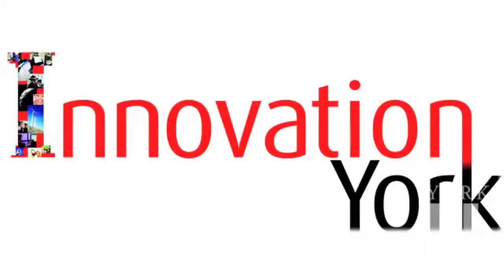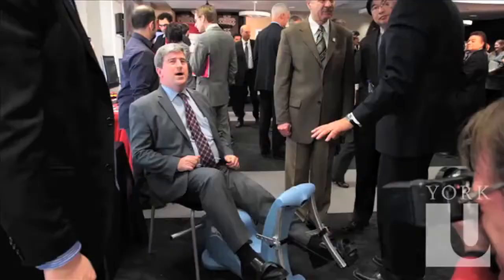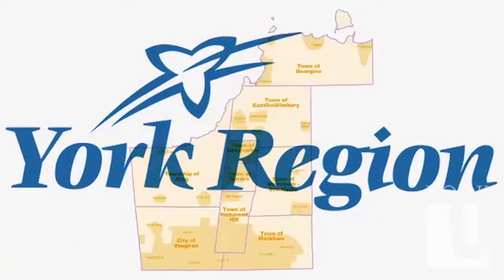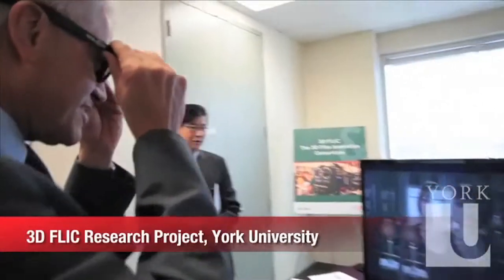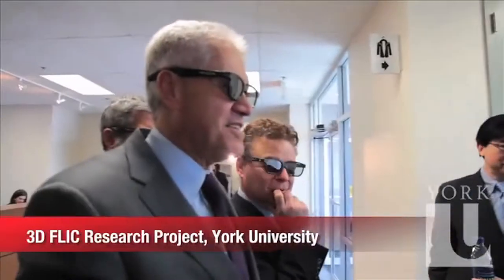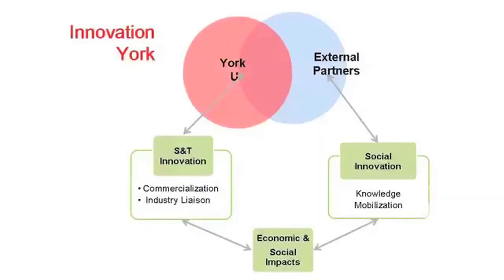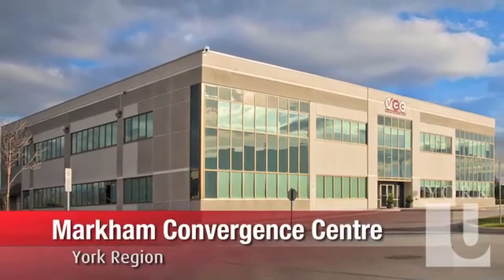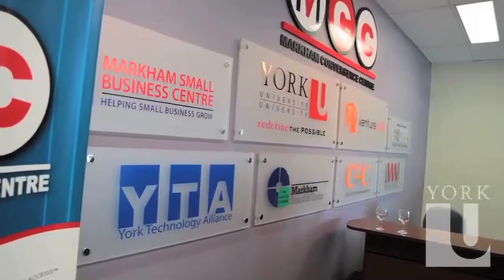Innovation York: Making York University Research Easy to Access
How can business, universities and the public sector work together to accelerate the growth of new ideas? Innovation York is your one-stop connection to accessing York University's research, along with collaboration and support services for both industry and public-sector partners. Focused on York Region and based in the Markham Convergence Centre, Innovation York is the industry and innovation branch of York University's Office of the Vice-President Research & Innovation. IY staff connect you with York's 1,500 world-class researchers whose expertise ranges from science and technology to the social sciences, law, and business.